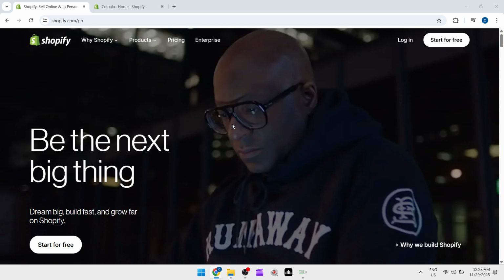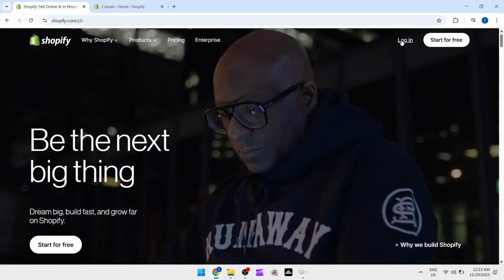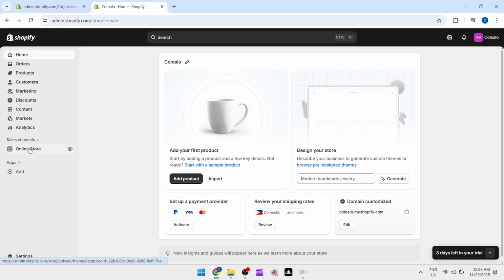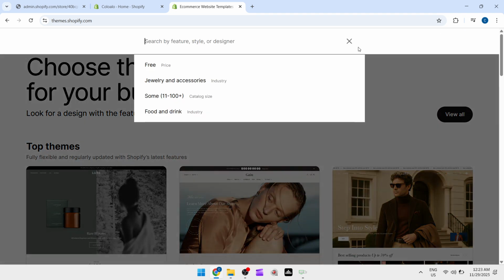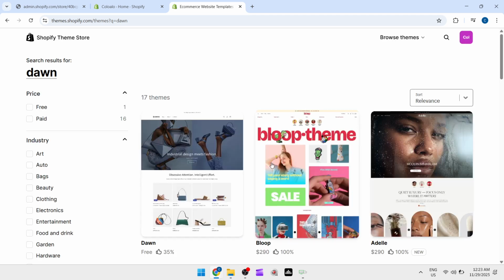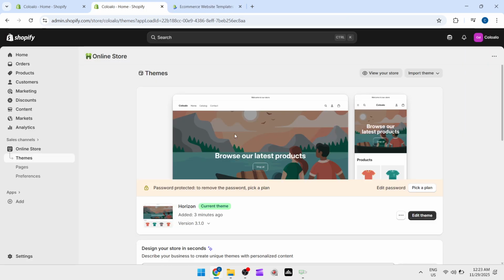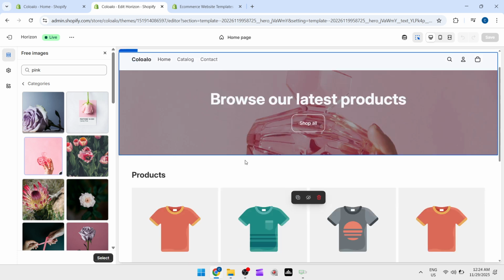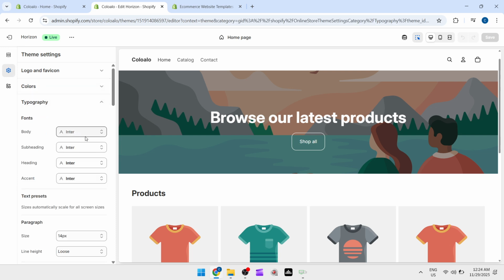How to Make Pink Luxury Shopify Website 2026 (Create Premium Store)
I’ll show you how to make a pink luxury Shopify website — perfect for beauty, fashion, and lifestyle brands that want a premium look.

You’ll learn how to:

Choose the best Shopify theme for luxury brands

Set up your color palette with elegant pink tones

Customize fonts, buttons, and banners for a luxury feel

Add high-quality product images and hero sections

Optimize your store for speed, SEO, and mobile design

This Shopify pink luxury website tutorial will help you create a professional, high-end storefront that matches your brand’s personality and appeals to premium shoppers.